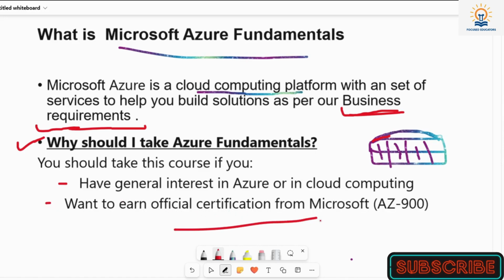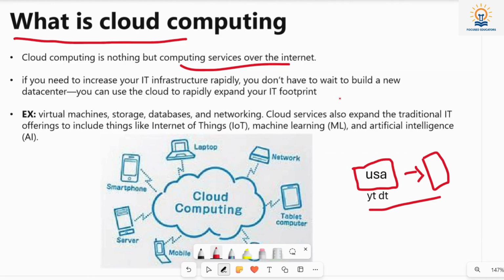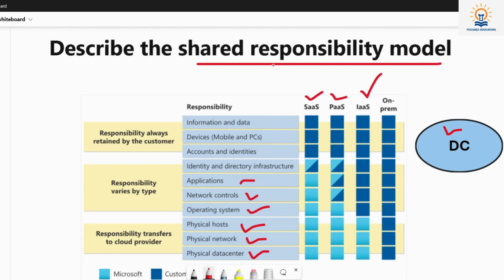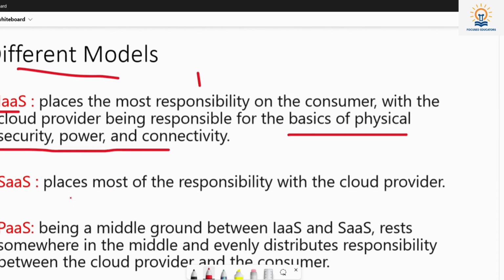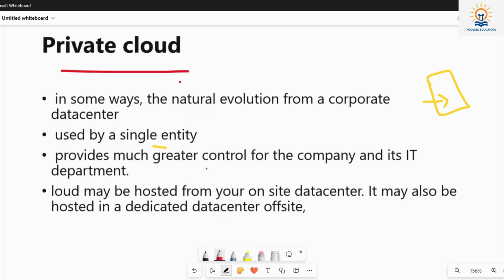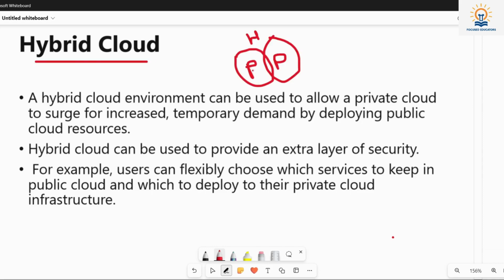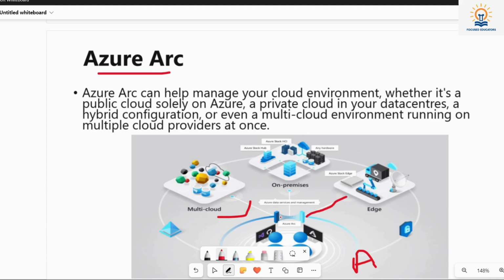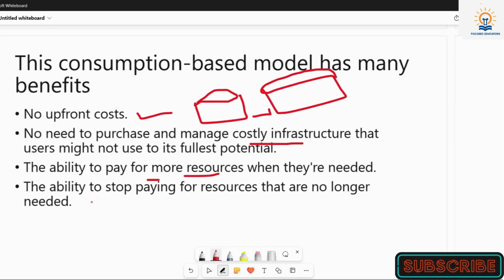Microsoft Azure Fundamental (AZ-900) | Full Course Part -1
Course Notes :

 900 free voucher 2023
azure 900 free voucher
azure 900 free voucher 2024
azure 900 jobs
azure 900
microsoft azure
microsoft azure tutorial for beginners in hindi
microsoft azure in tamil
microsoft azure fundamentals free voucher
microsoft azure interview questions
microsoft azure in hindi
artificial jewellery
artificial rain in delhi
artificial rain
artificial flower making at home
artificial intelligence kya hai
artificial nails
artificial neural network
artificial plants for home decor
artificial jewellery wholesale market in delhi
artificial grass
azure
azure data factory
azure devops
azure data engineer
azure databricks
azure gold earning app
azure dragon attack strategy
azure active directory
azure functions
microsoft cloud gaming
microsoft cloud
microsoft cloud services
microsoft cloud storage
microsoft cloud computing
microsoft cloud skills challenge 2023
microsoft cloud app security
microsoft cloud gaming india
microsoft cloud for sustainability
microsoft cloud adoption framework for azure
microsoft cloud solution architect interview
microsoft cloud gaming free
microsoft cloud security
microsoft cloud engineer
microsoft cloud technologies
microsoft talent cloud
microsoft azure tutorial for beginners
microsoft azure text to speech
microsoft azure tamil
microsoft azure tutorial for beginners in tamil
microsoft azure tutorial for beginners in telugu
microsoft azure telugu
microsoft azure tutorial for beginners malayalam
microsoft azure tutorial for beginners 2023
microsoft azure text to speech voices
microsoft azure tenant
microsoft azure tutorial for beginners bangla
microsoft cloud azure
microsoft azure az 900 free voucher
microsoft azure cloud computing
microsoft azure cloud services
microsoft azure cloud tutorial
microsoft azure cloud security
microsoft azure cloud computing services
microsoft azure cloud course
microsoft azure cloud hindi
microsoft azure cloud gaming
microsoft azure cloud computing project
microsoft azure cloud architecture
microsoft azure cloud computing jobs
microsoft azure cloud interview questions and answers